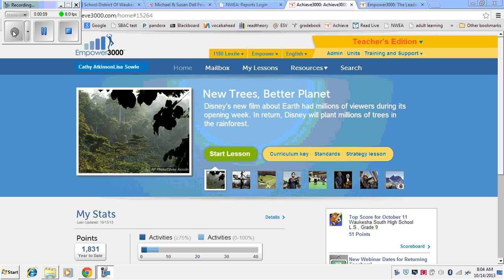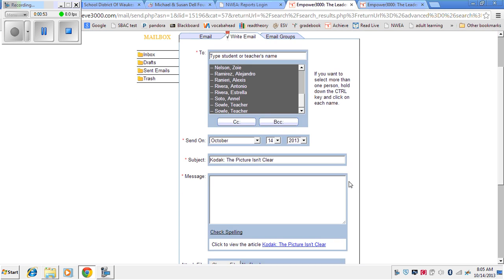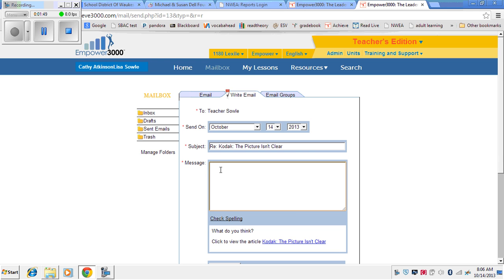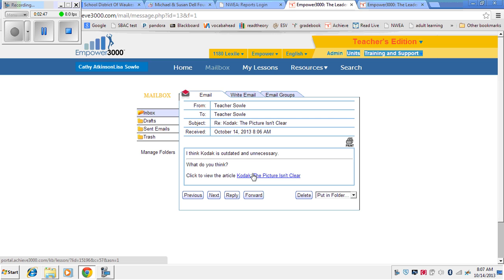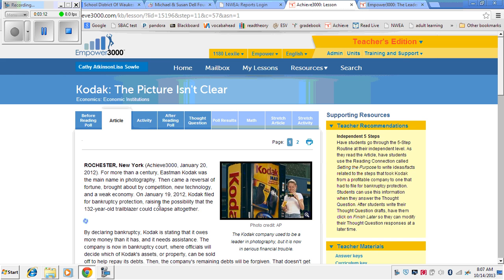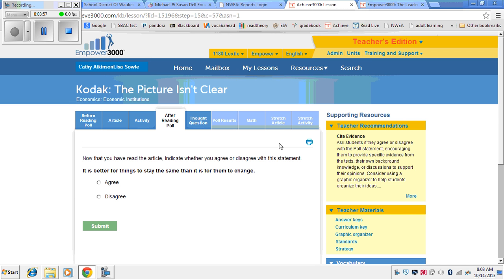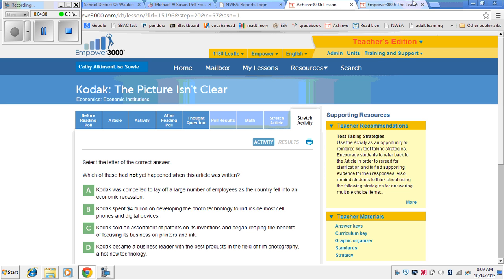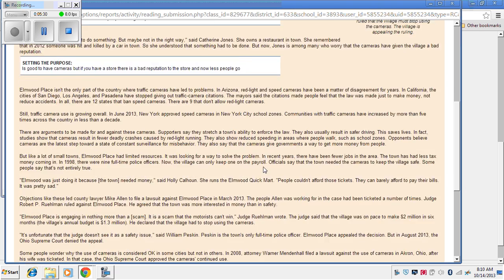Achieve 3000 training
For South AO reading teachers